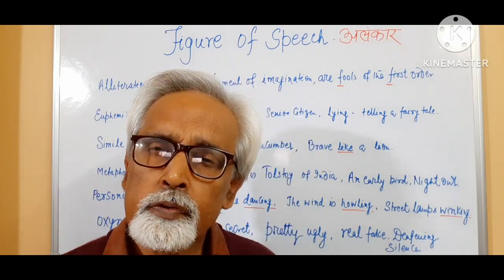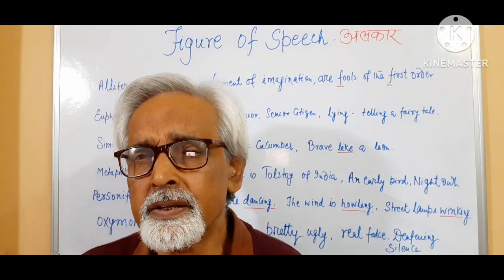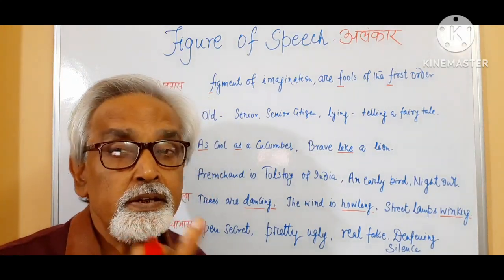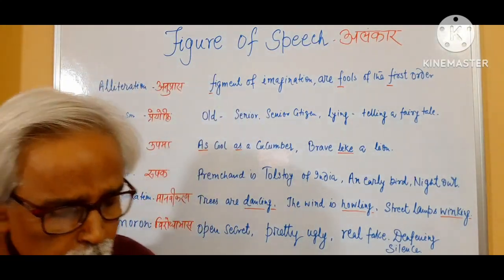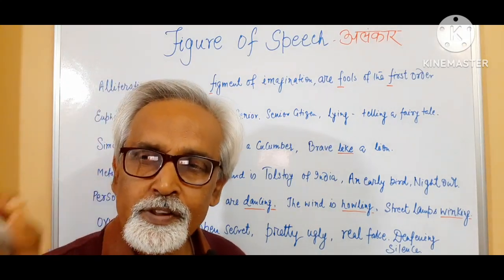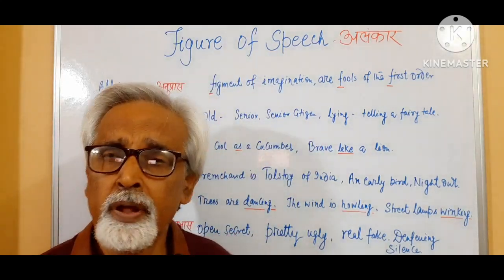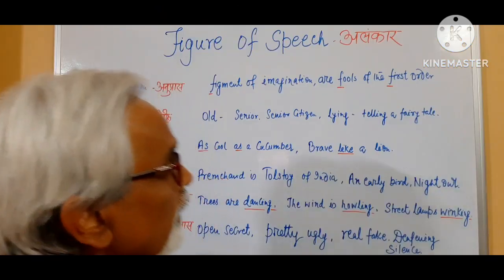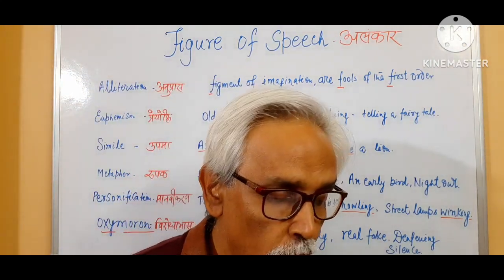Figures of Speech made as easy as ABC for you @Gyan Garden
Figures of speech are used to garnish a language just as food is garnished to whet appetite. Proper use of the rhetorical devices imparts effectiveness to what we say or write.
 This exercise has been prepared meticulously to make the lesson as easy as ABC.
Alliteration, euphemism, simile, metaphor, personification and oxymoron have been explained with photos for lucidity.

Photos have been taken from dreamstime.com, pixbay,Clip art,Shutterstock and Katha kids and news clippings of esteemed sources with gratitude.

I hope it will cut ice with students taking competitive exams and the language buffs also.